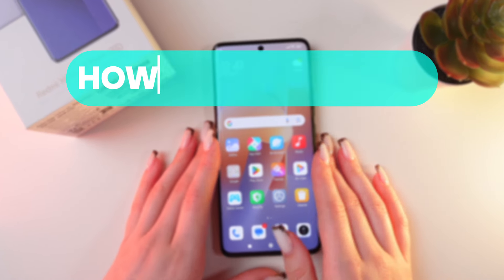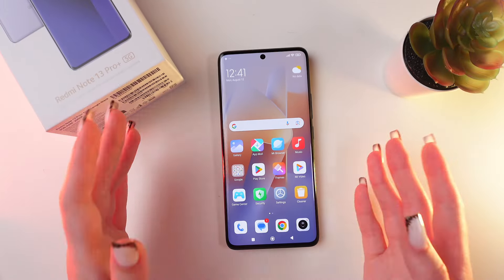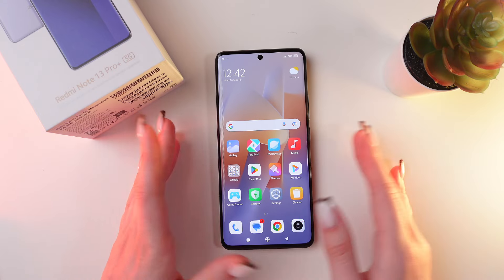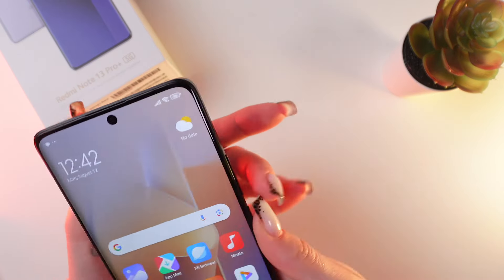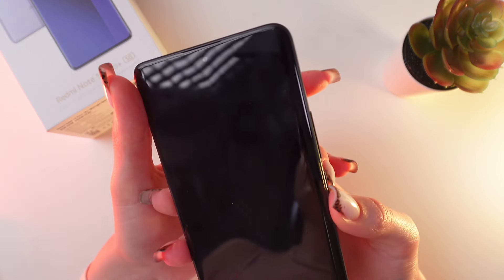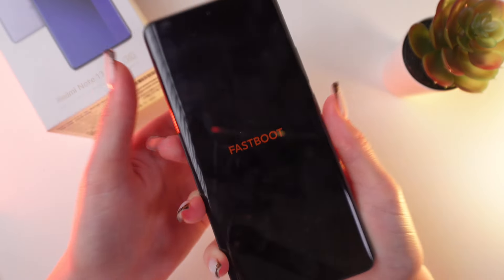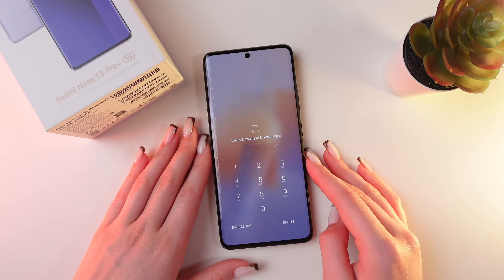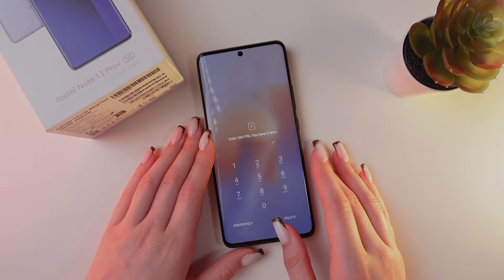How to Enter/Exit Fastboot Mode on Xiaomi Redmi Note 13 Pro+ 5G: Simple Steps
Unlock the power of Fastboot Mode on your Xiaomi Redmi Note 13 Pro+ 5G with this straightforward guide. Learn how to enter and exit Fastboot Mode effortlessly with our easy-to-follow instructions. Whether you're troubleshooting or customizing your device, this video provides all the steps you need. Perfect for beginners and seasoned users alike. Enhance your Xiaomi experience by mastering Fastboot Mode today!